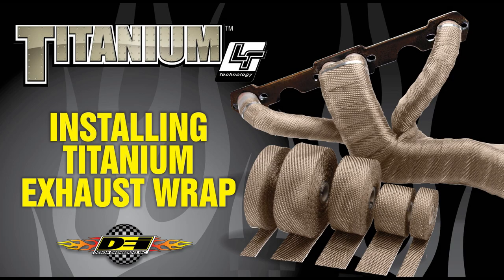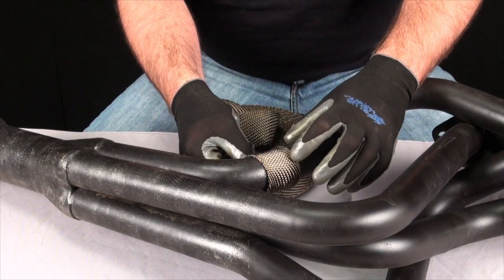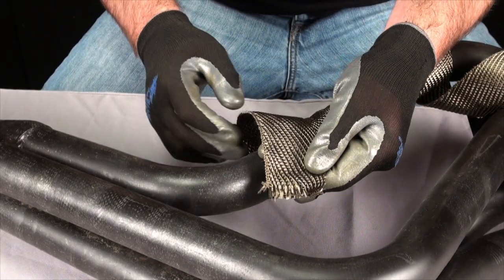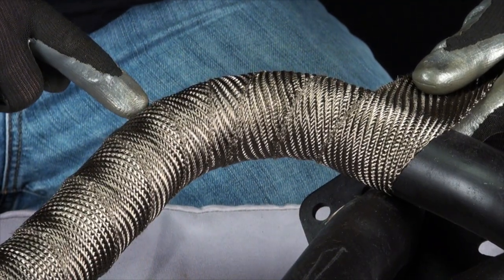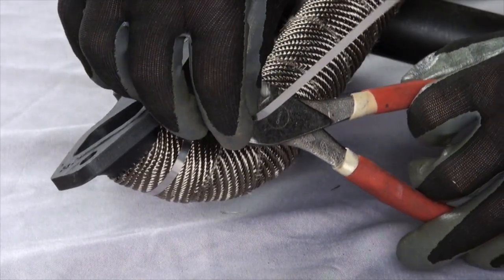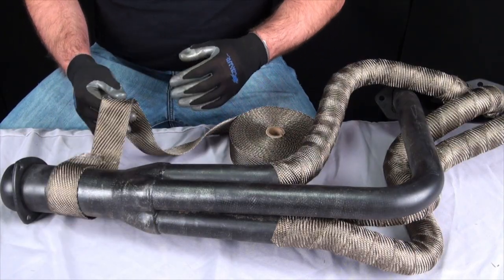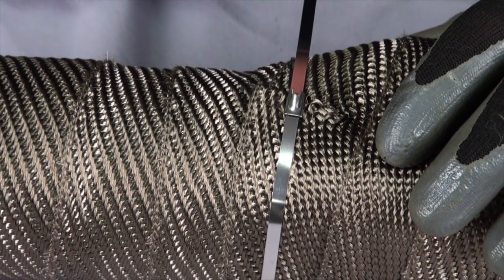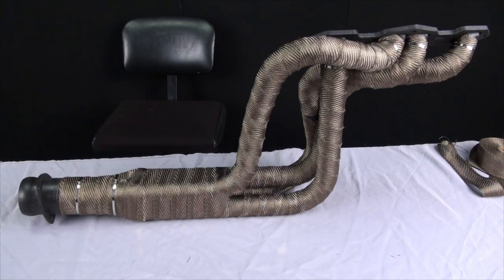"The Original" TITANIUM Exhaust Wrap Installation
Complete installation video on how to wrap pipes with "The Original" TITANIUM exhaust wrap from Design Engineering Inc. (DEI)